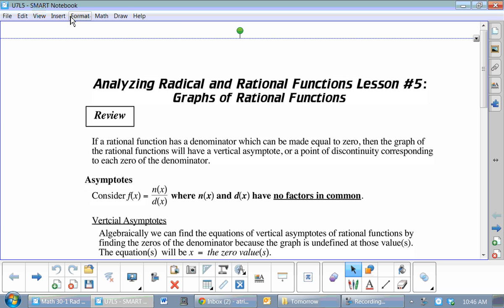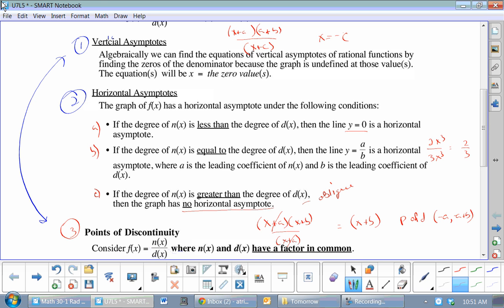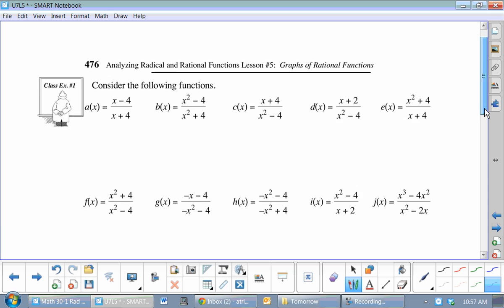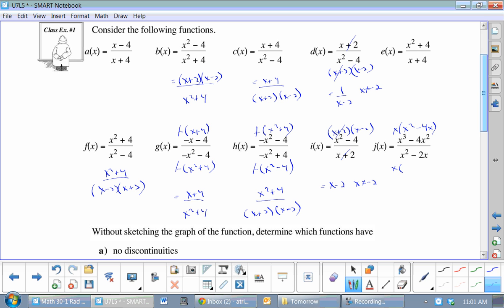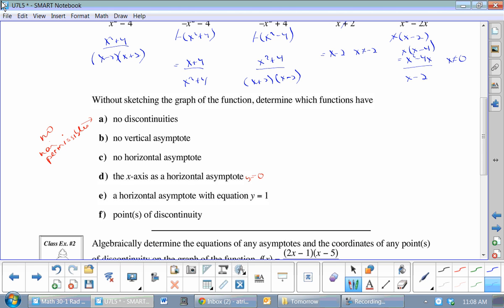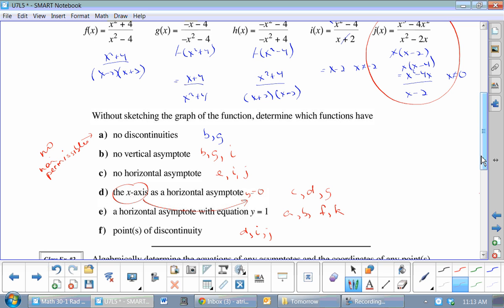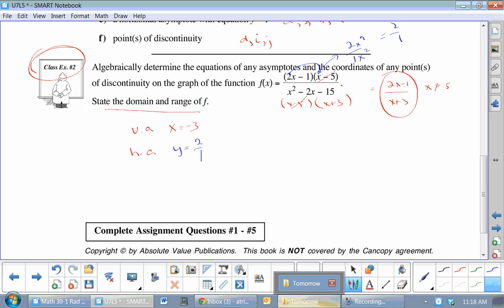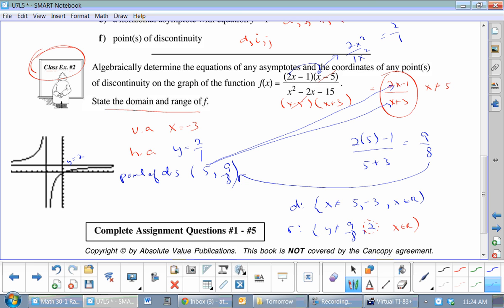U7L5 Graphs of Rational Functions